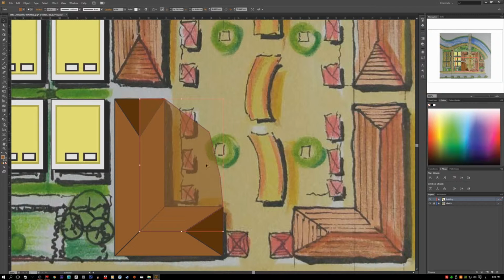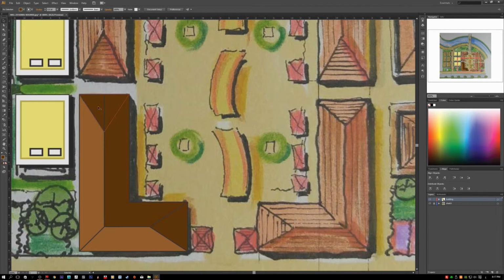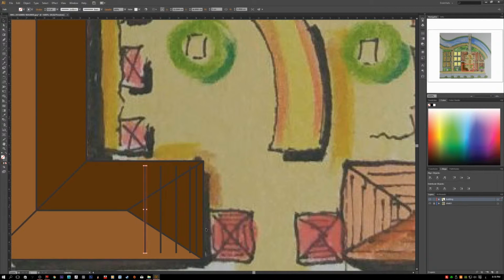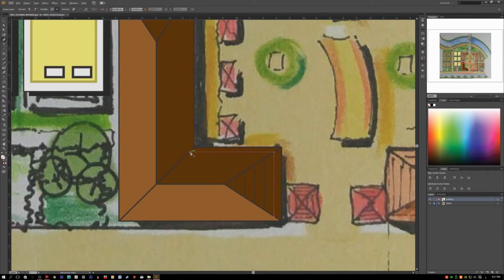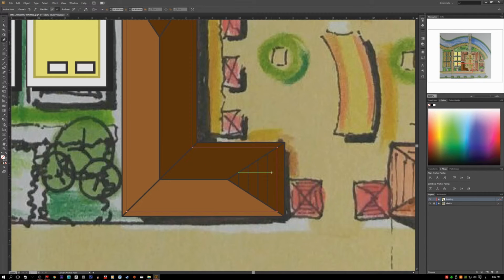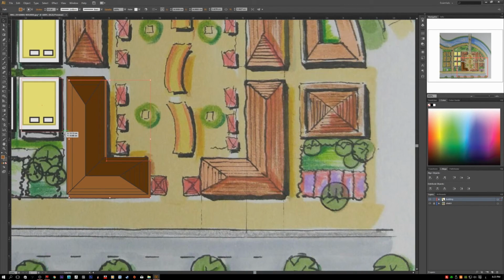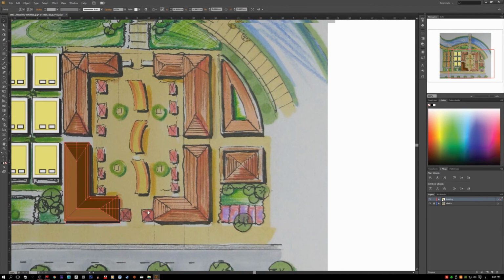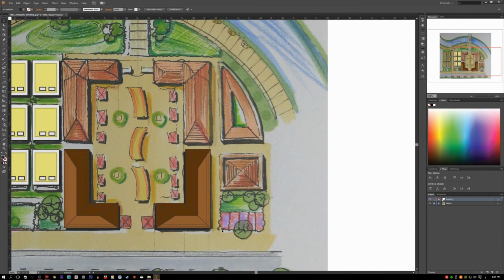Urban Design - Adobe Illustrator - Masterplanning Part 4